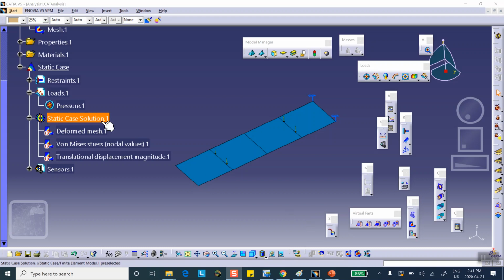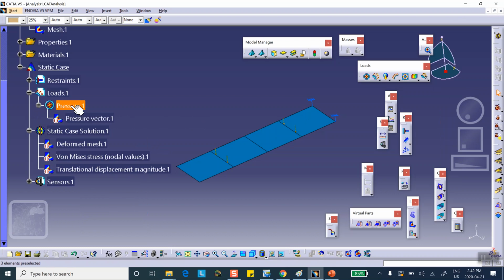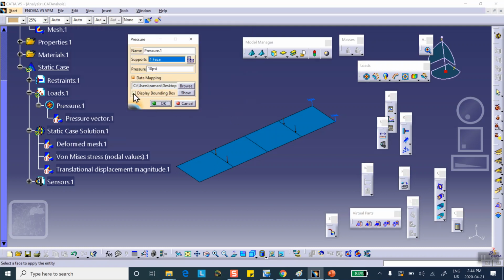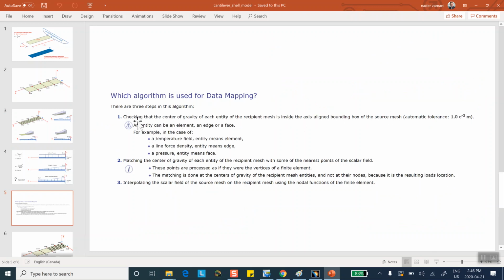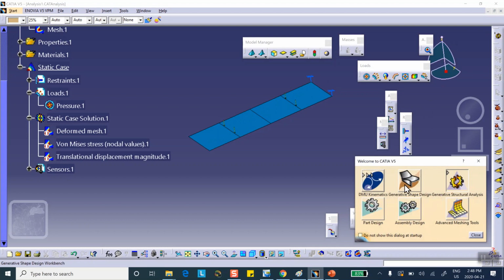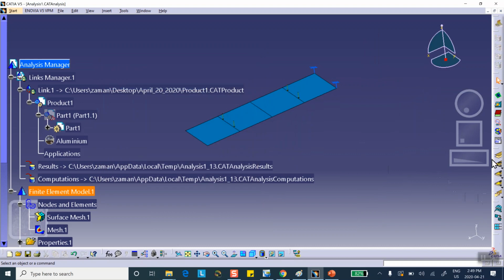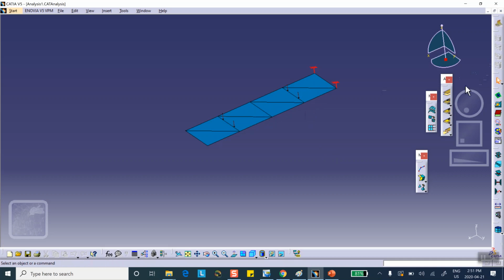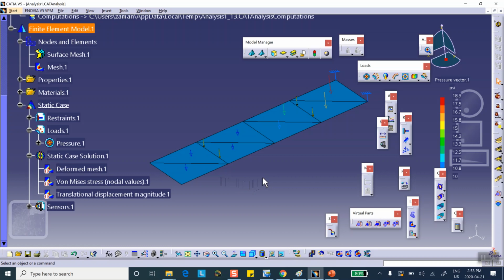FEA, Data Mapping, Non uniform Pressure Shells, Video 3 of 3, Nader G Zamani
What to do if the pressure on a surface is not uniform? Video 3 of 3